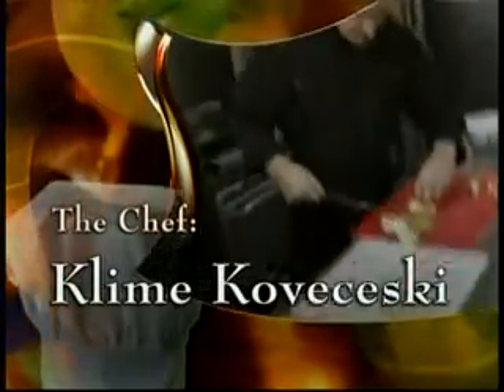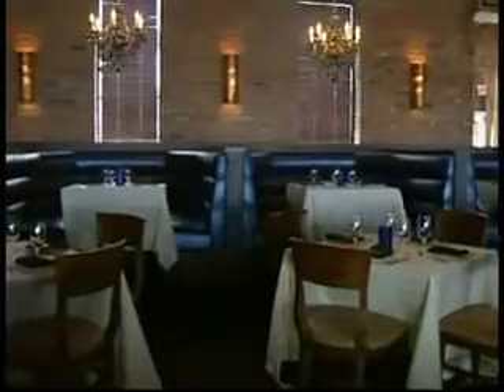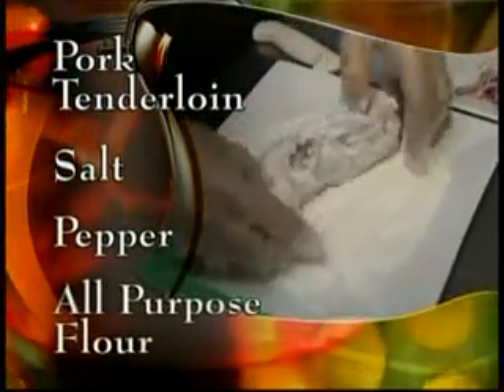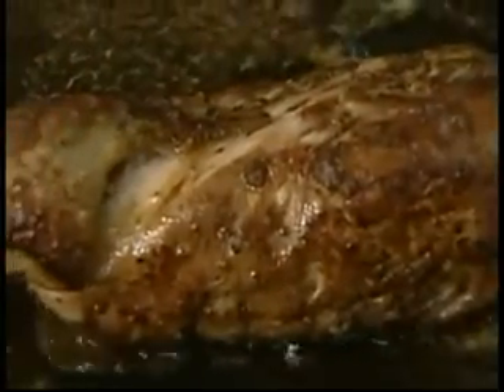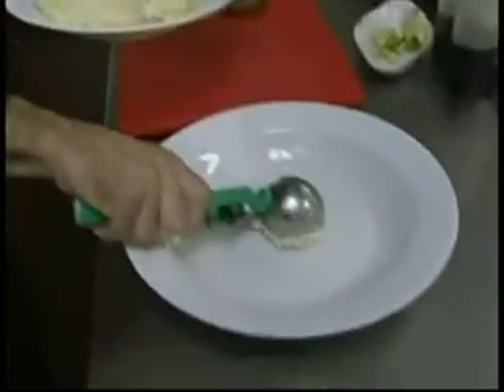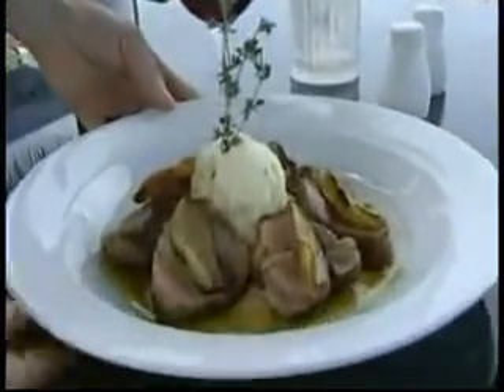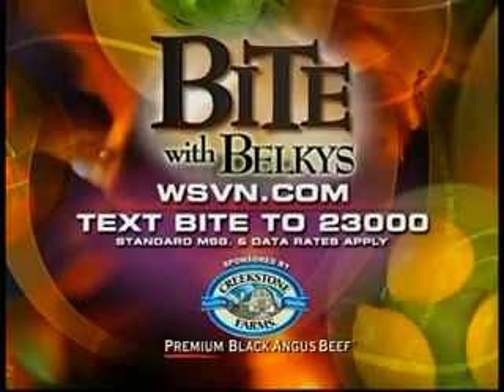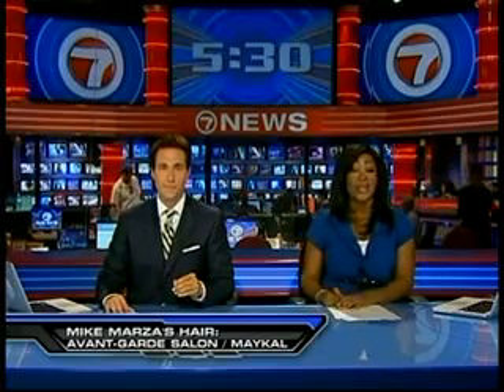Bite with Belkys, Channel 7 News, Miami, FL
Klime Kovaceski - Bite with Belkys